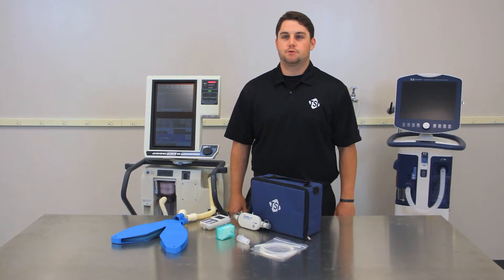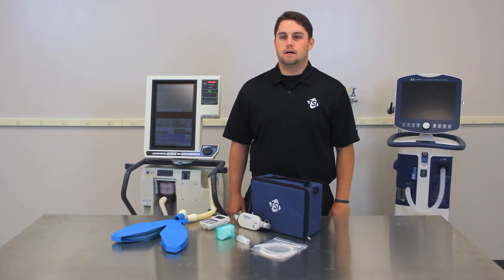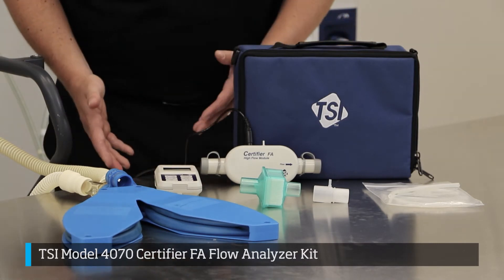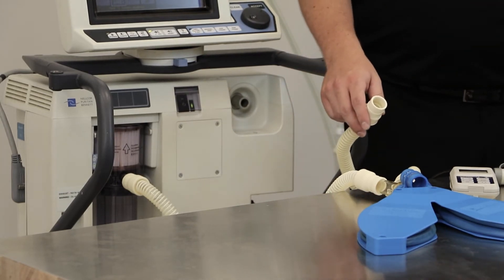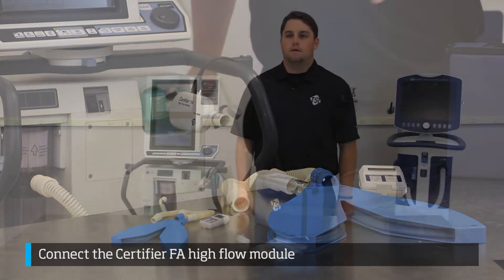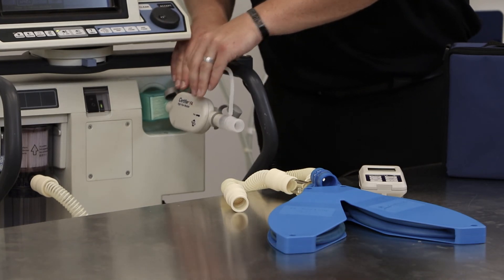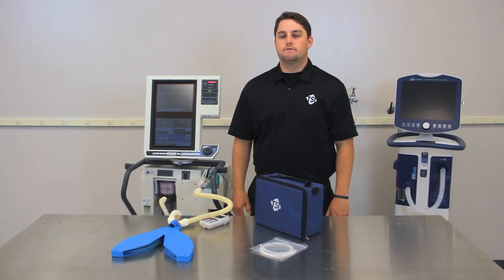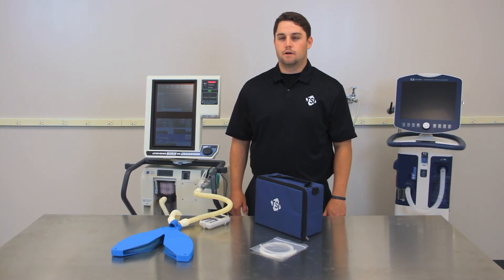Connect a TSI Model 4070 Certifier FA to a Ventilator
Learn how to properly connect the TSI Certifier Flow Analyzer 4070 to a ventilator. The 4070 will measure multiple parameters of ventilator performance with high accuracy. (3:34)